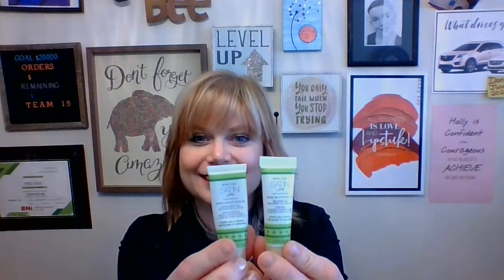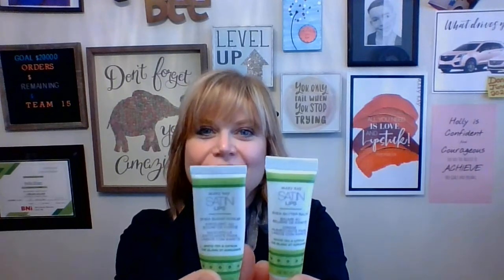White Tea & Citrus Satin Lips® Set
Delivering instant bliss for your lips, the Satin Lips® Set features Shea Sugar Scrub and Shea Butter Balm provides a spa-like indulgence for lips in two easy steps.
Shea Sugar Scrub gently exfoliates to soften and smooth, polishing lips to perfection.
Shea Butter Balm deeply moisturizes lips and leaves them feeling nourished.